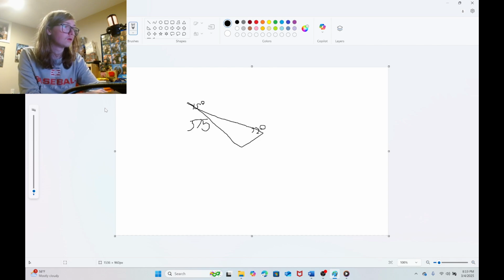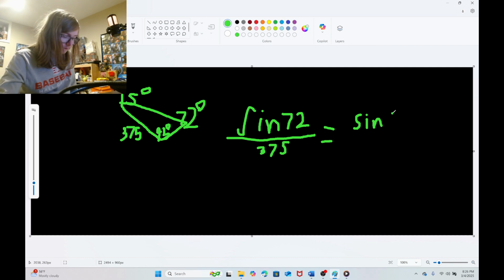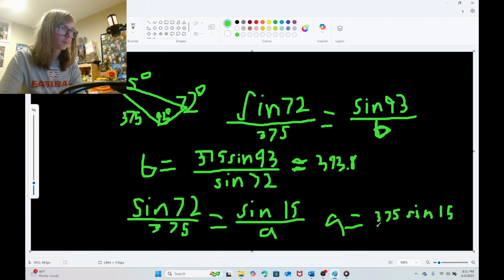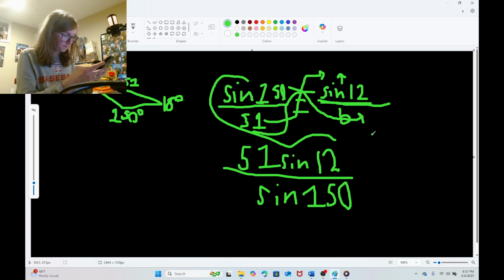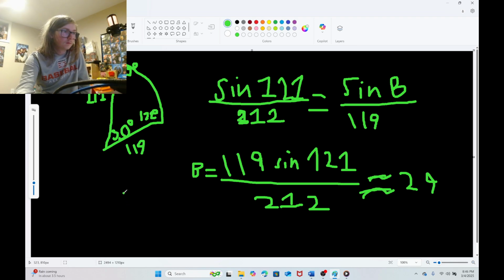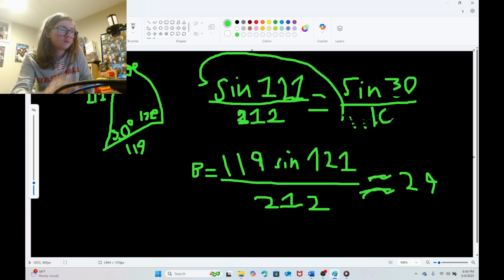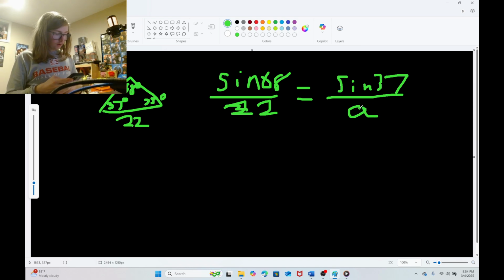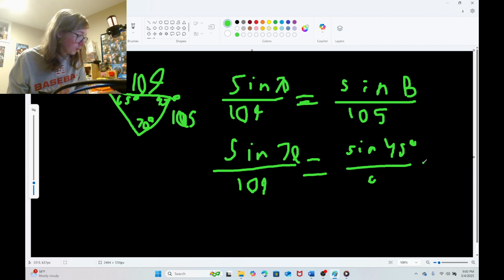TigerShark teaches slightly less simple trigonometry with paint